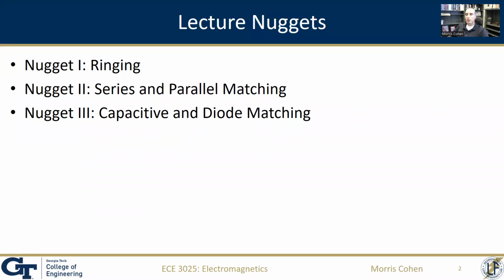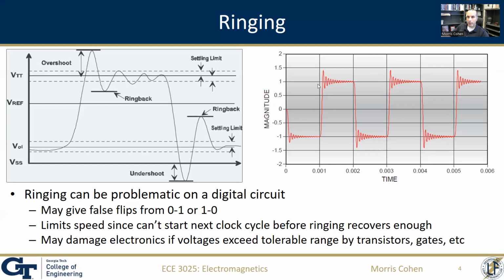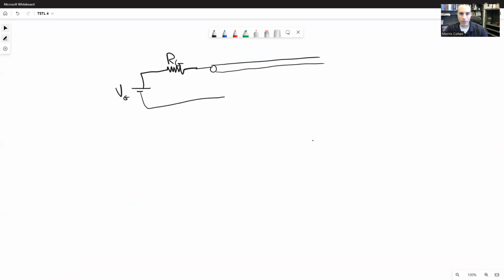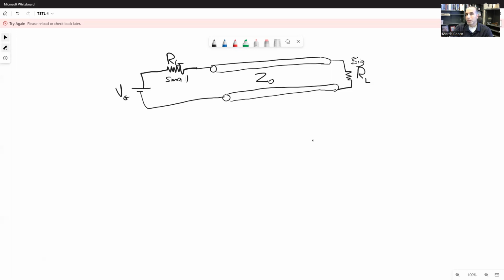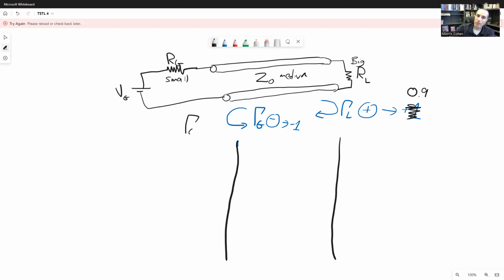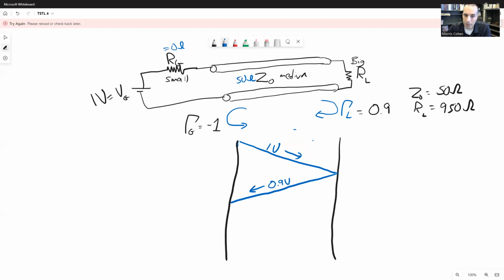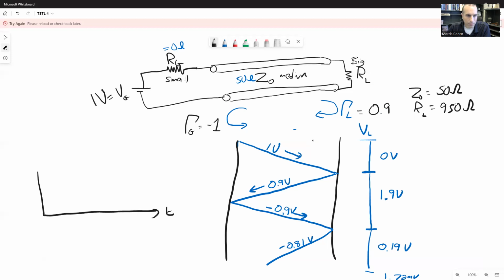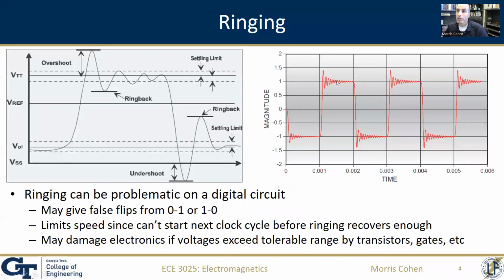Electromagnetics for Engineers Lecture 04 Termination schemes (Part A)